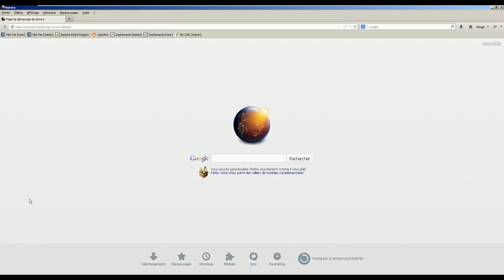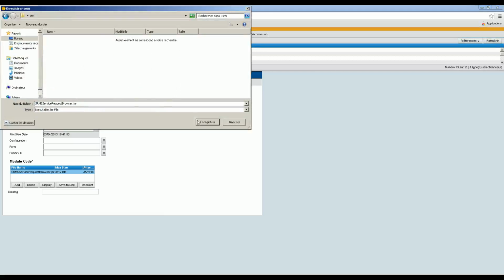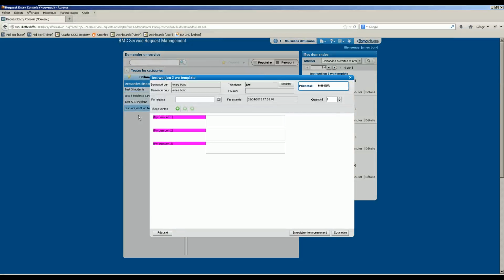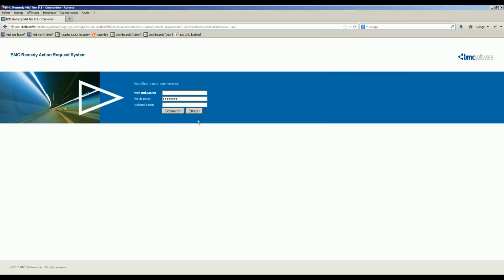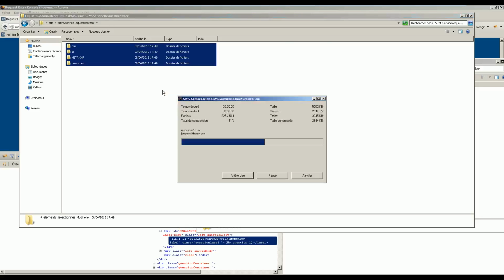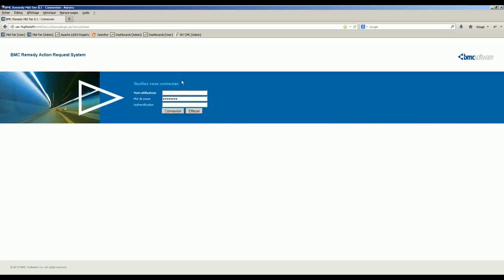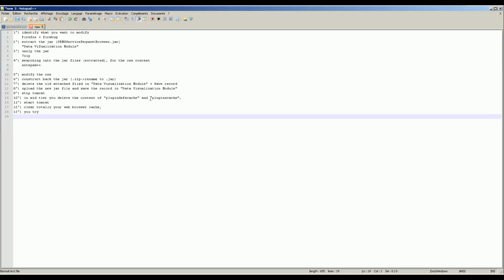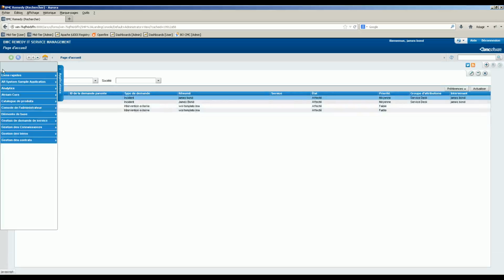Altering css / html template from SRM in SRM 8.1